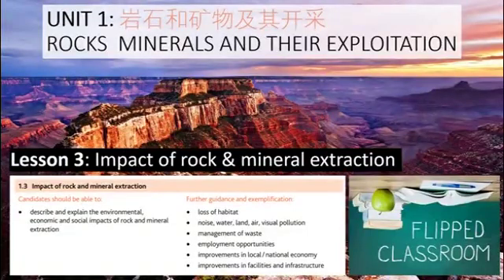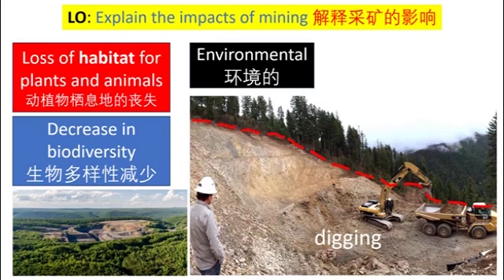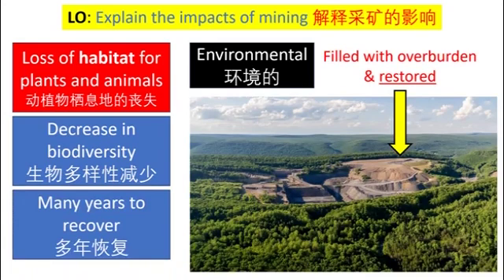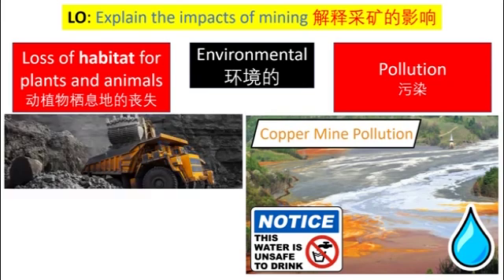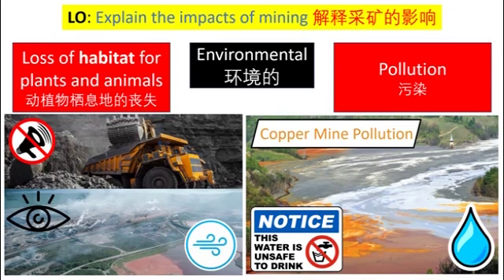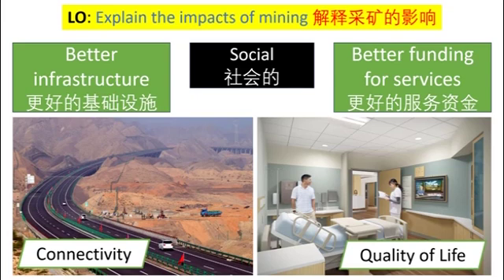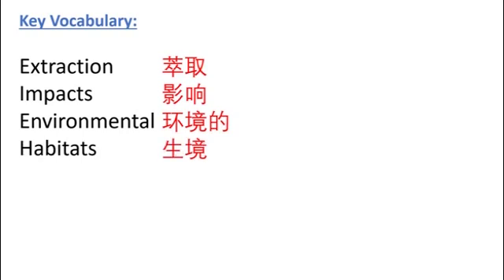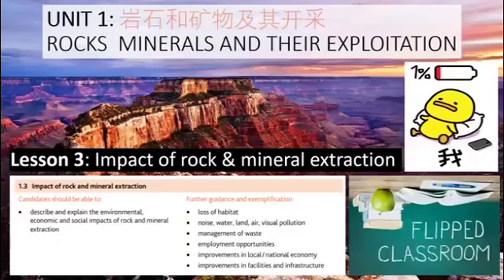IGCSE - Environmental Management (Impact of rock and mineral extraction)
IGCSE Environmental Management: Flipped Classroom Series

Chapter 1: Rocks, minerals & their exploration
Lesson 3: Impact of rock and mineral extraction

This series is designed to help my grade 9 students prepare for effectively for IGCSE classes by previewing the key information of the course before the lesson.